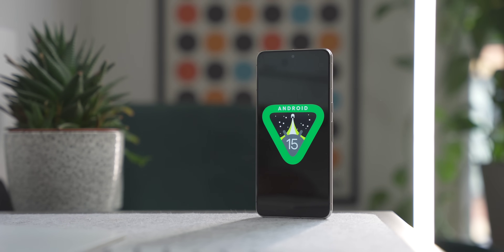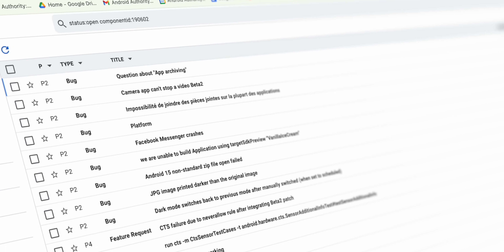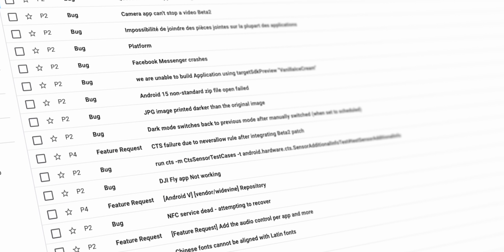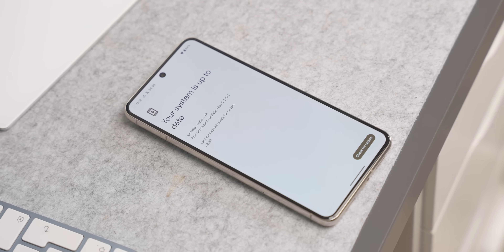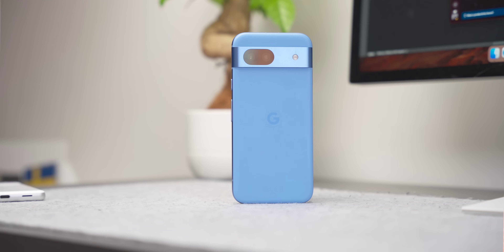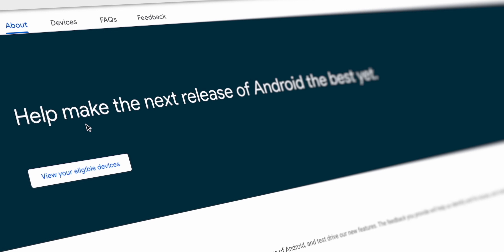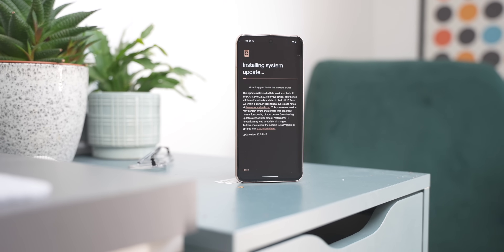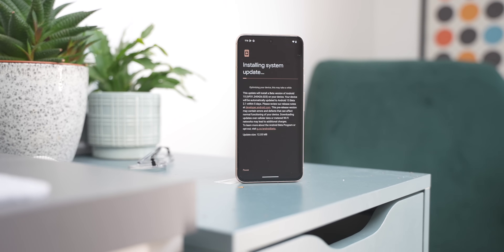How to install Android 15 beta | Learn how to UPGRADE in under 5 minutes!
If you've been wanting to test out Android 15 beta on your Android phone to test out a few of its features early, then this quick guide is for you! Read more about Android 15 on our

Android 15 Beta overview - 0:00
Current beta bugs 0:28
Back up your device! 1:19
What Pixel devices can you use? 2:00
How to download Android 15 Beta 2:35
You will have bugs! 3:51